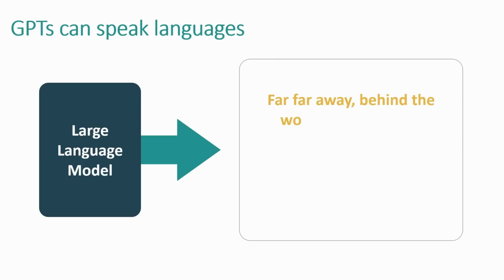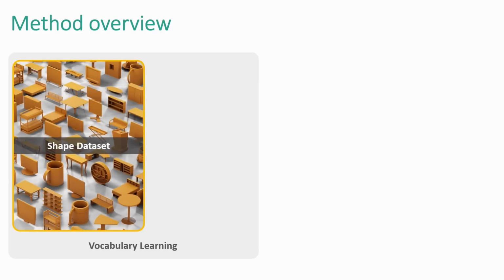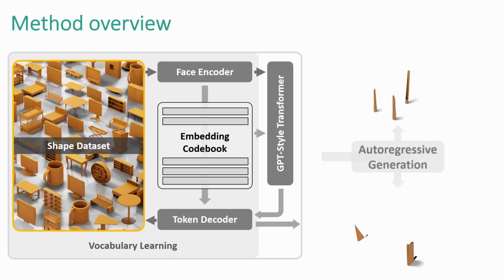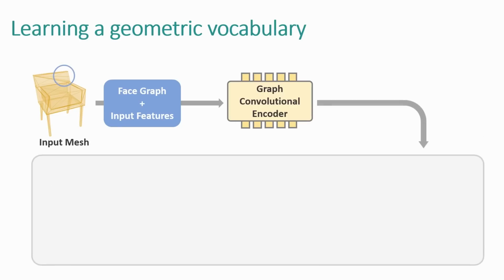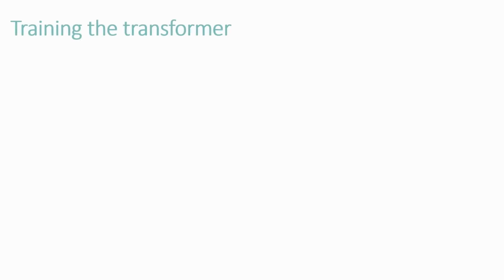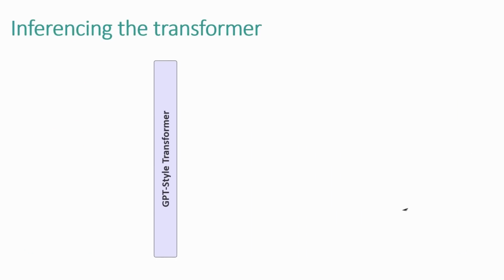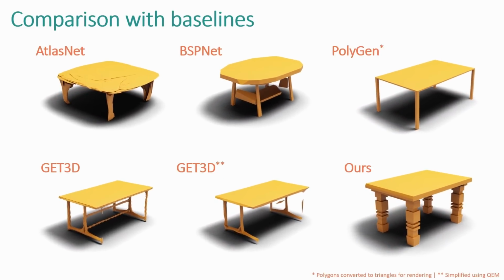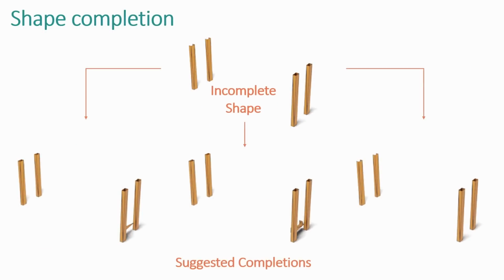MeshGPT: Generating Triangle Meshes with Decoder-Only Transformers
We introduce MeshGPT, a new approach for generating triangle meshes that reflects the compactness typical of artist-created meshes, in contrast to dense triangle meshes extracted by iso-surfacing methods from neural fields. Inspired by recent advances in powerful large language models, we adopt a sequence-based approach to autoregressively generate triangle meshes as sequences of triangles. We first learn a vocabulary of latent quantized embeddings, using graph convolutions, which inform these embeddings of the local mesh geometry and topology. These embeddings are sequenced and decoded into triangles by a decoder, ensuring that they can effectively reconstruct the mesh. A transformer is then trained on this learned vocabulary to predict the index of the next embedding given previous embeddings. Once trained, our model can be autoregressively sampled to generate new triangle meshes, directly generating compact meshes with sharp edges, more closely imitating the efficient triangulation patterns of human-crafted meshes. MeshGPT demonstrates a notable improvement over state of the art mesh generation methods, with a 9% increase in shape coverage and a 30-point enhancement in FID scores across various categories.